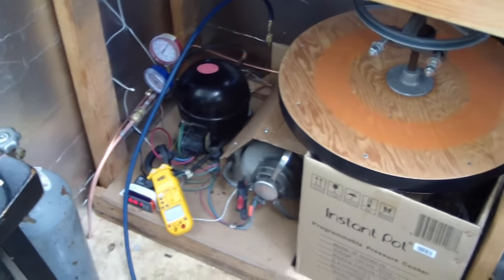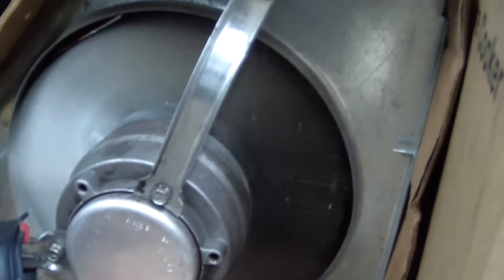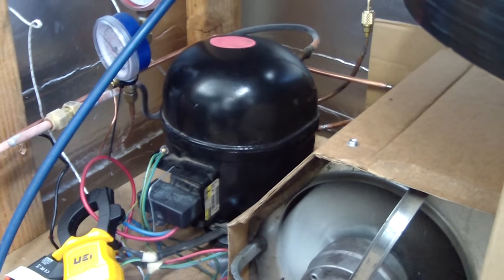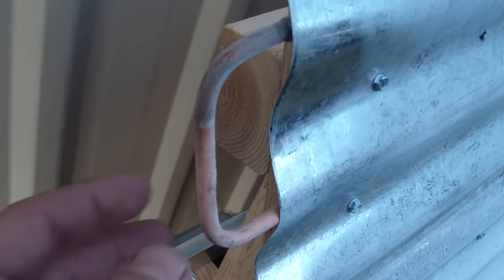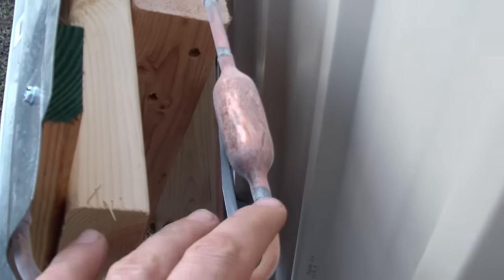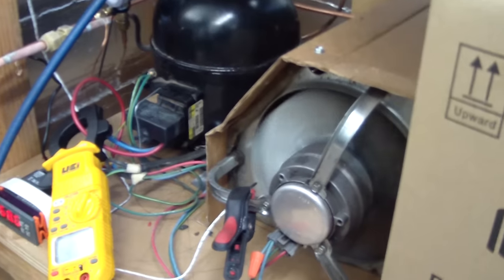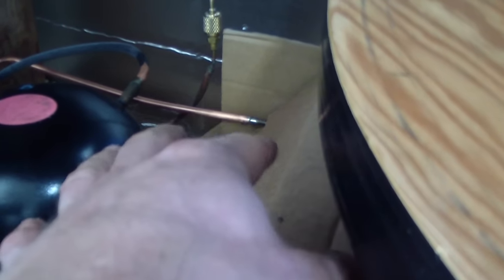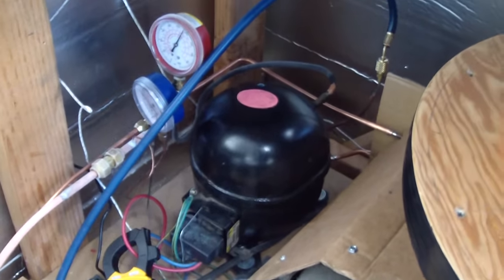DIY Heat Pump With Propane